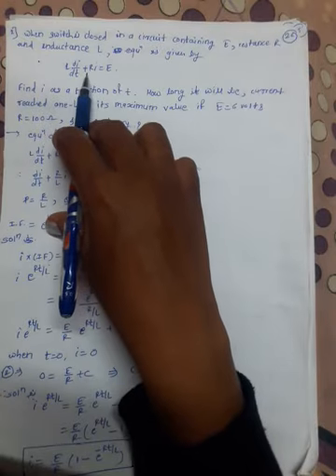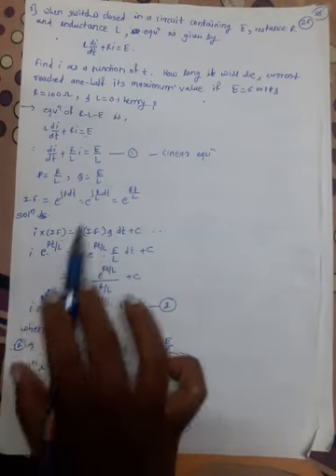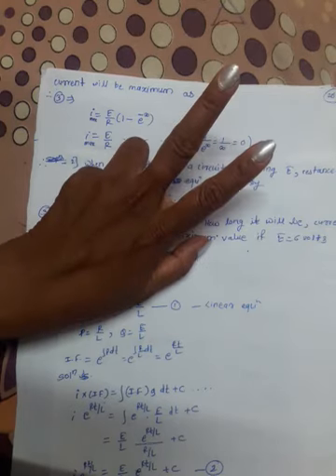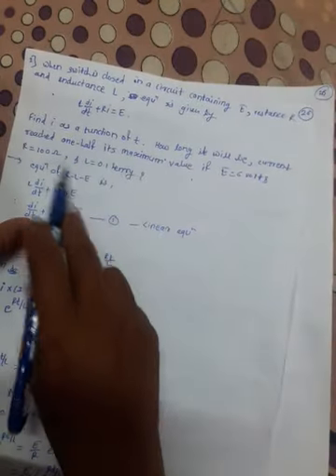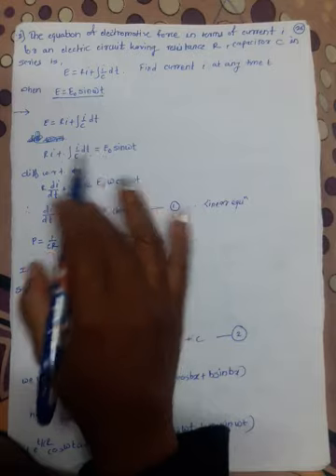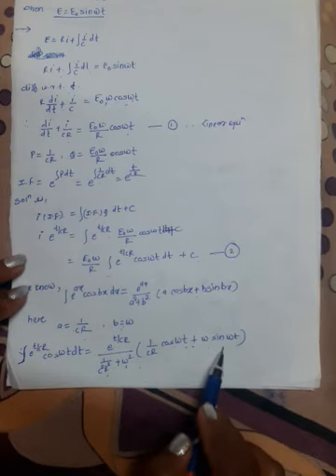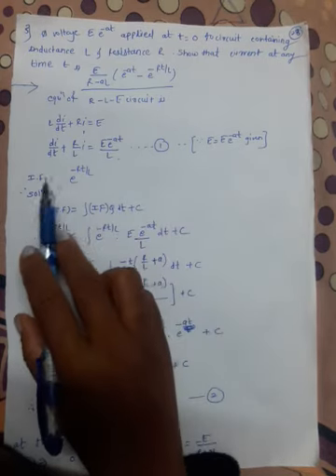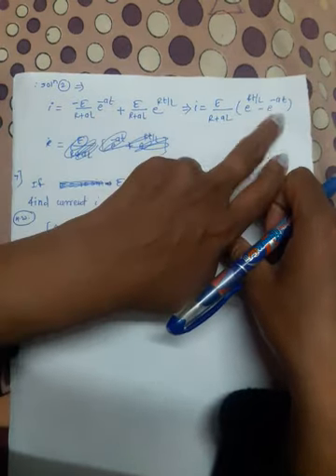ordinary differential equation L8